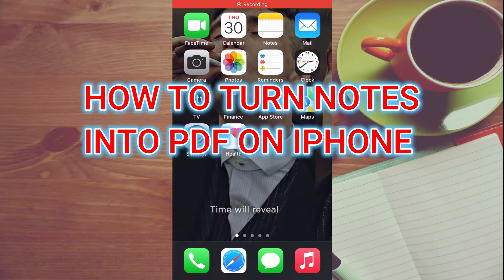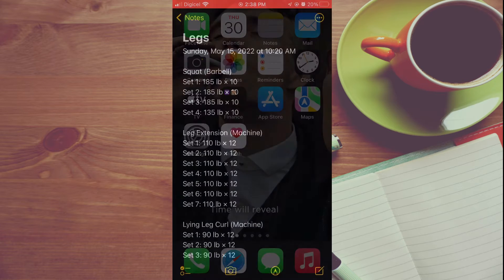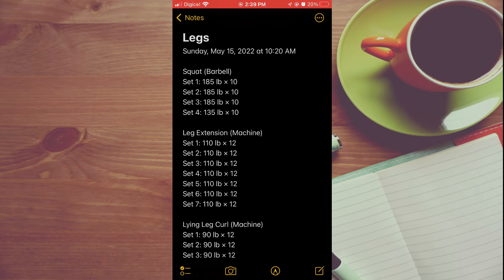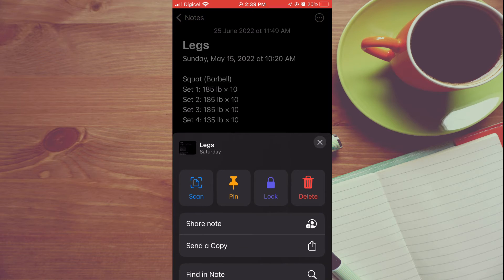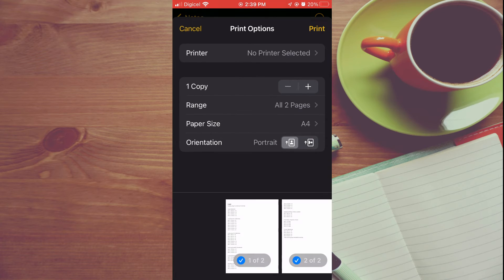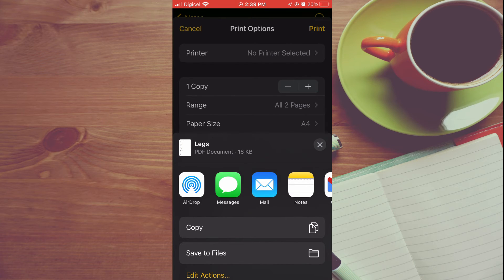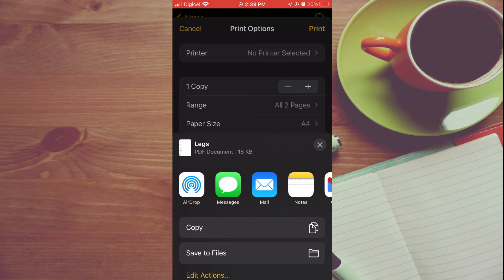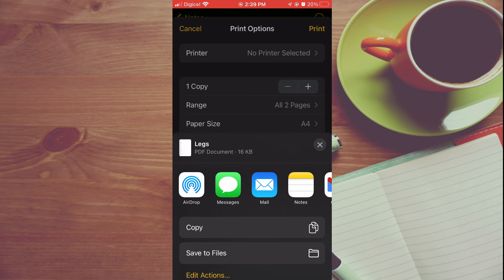HOW TO TURN NOTES INTO PDF ON IPHONE 2024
HOW TO TURN NOTES INTO PDF ON IPHONE